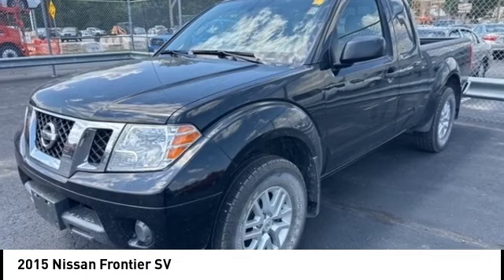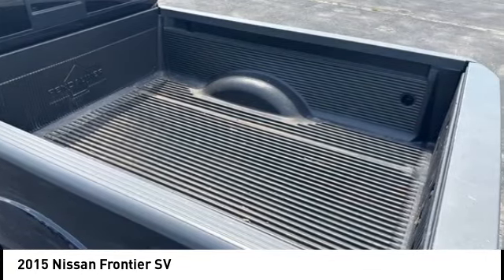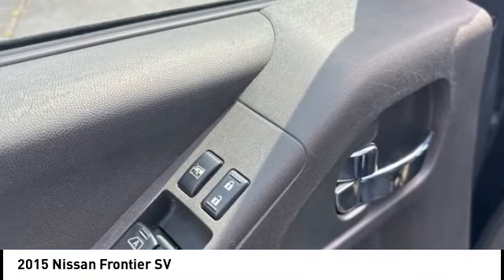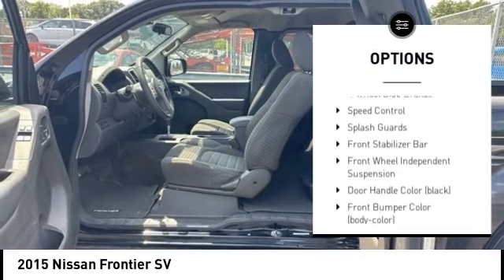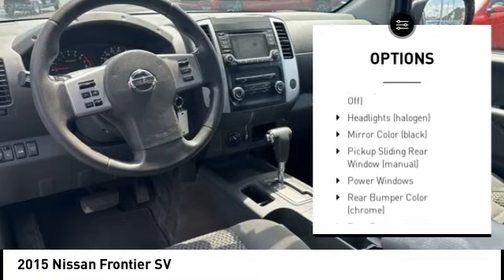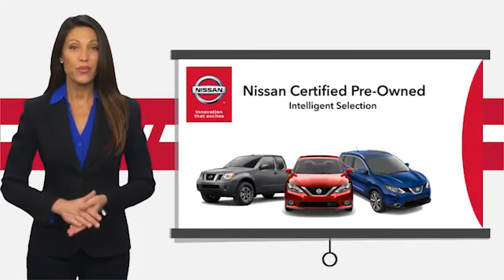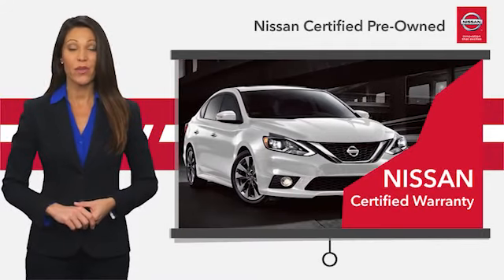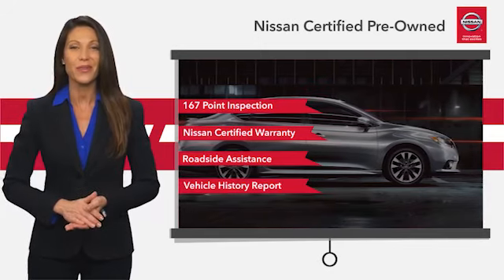2015 Nissan Frontier Cedar Falls IA UH23417A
2015 Nissan Frontier SV